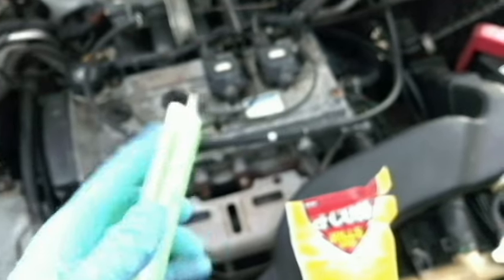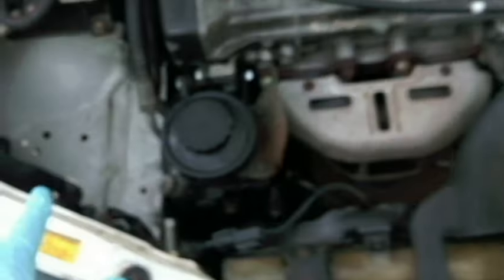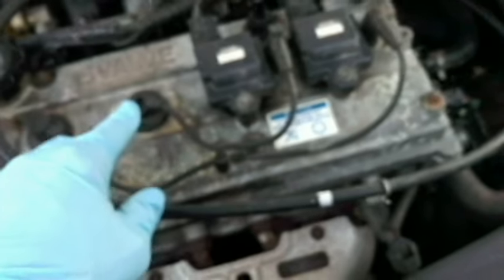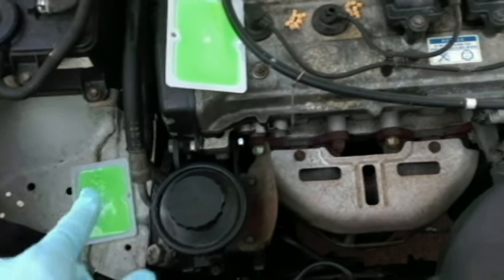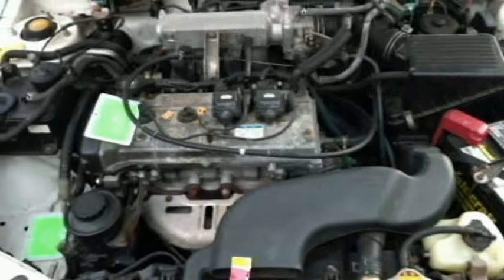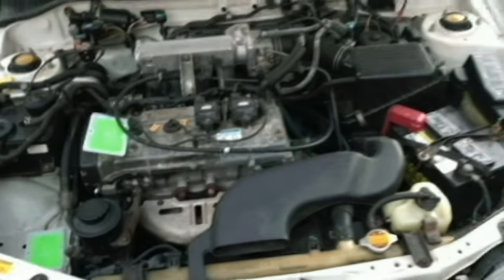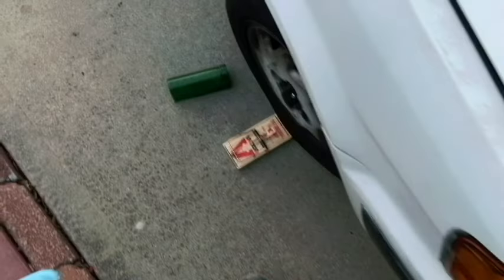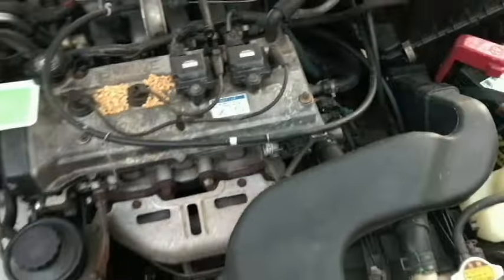Stopping Rodents from Eating Spark Plug Wires under the Hood of My Car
These Rodents were going to destroy my car. Here's how I got Rid of them as well as a possible deterrent plan in the future.